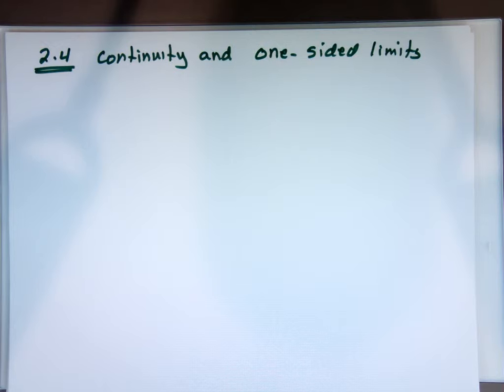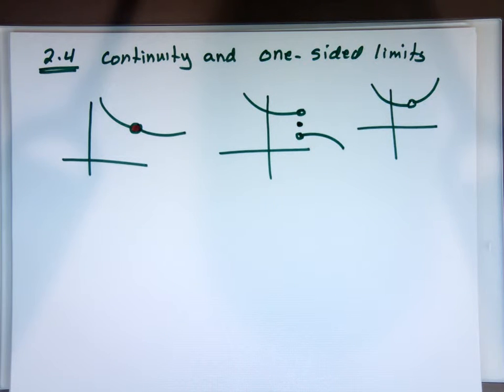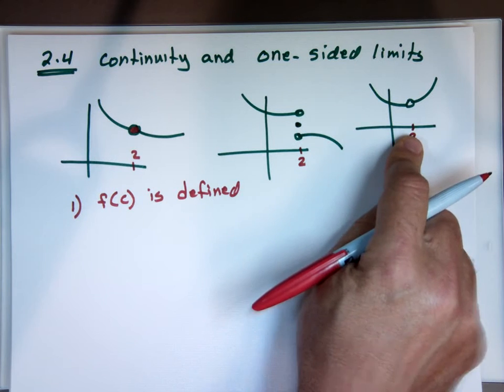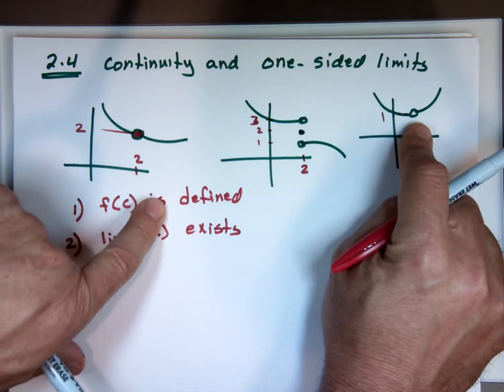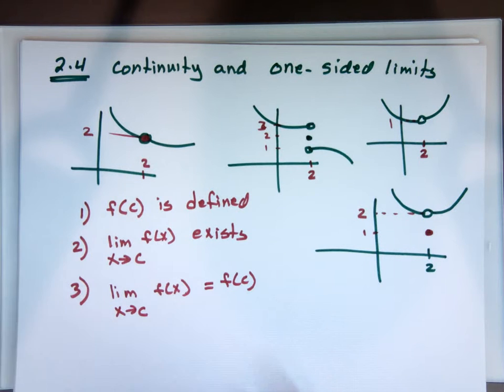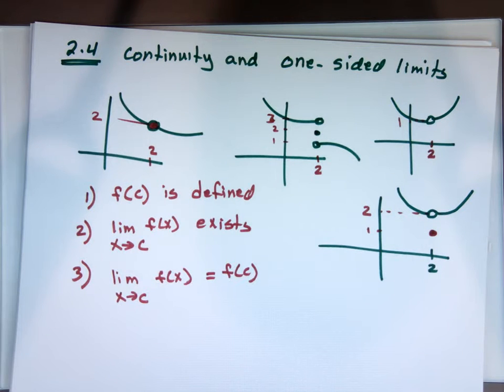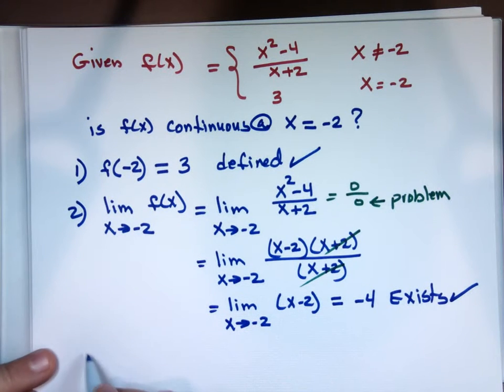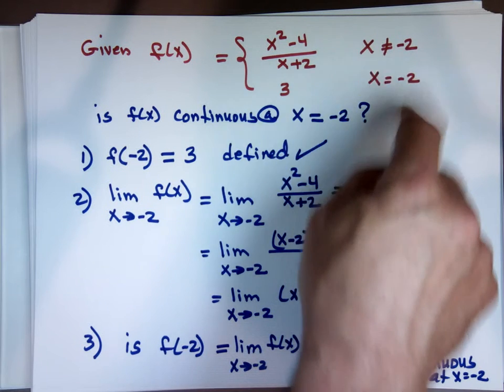Sec 2.4 Continuity & One sided Limits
Continuity & One sided Limits